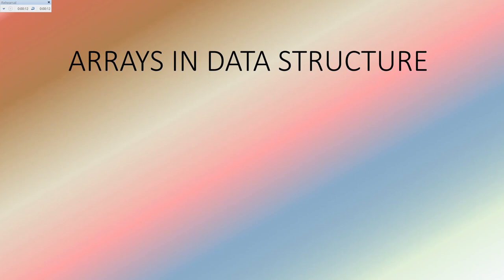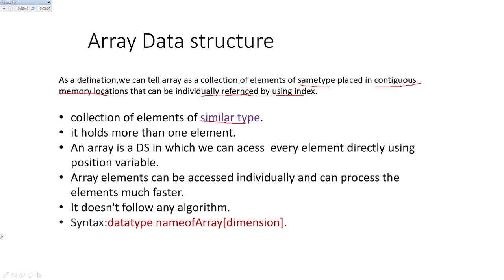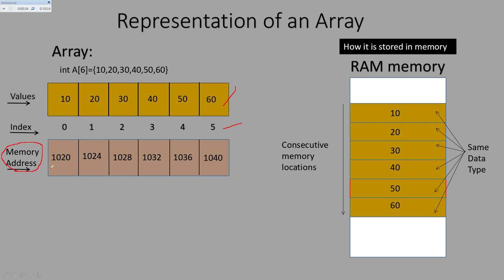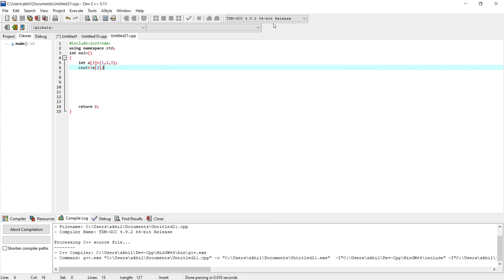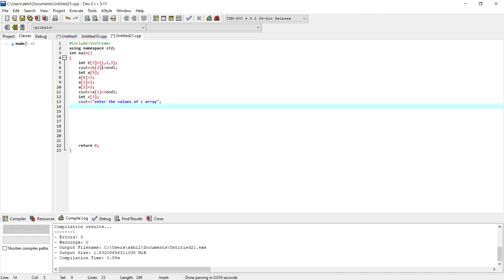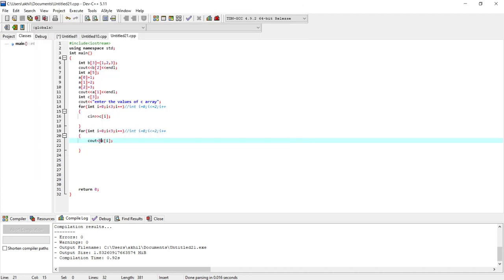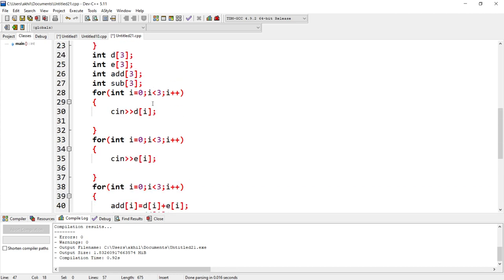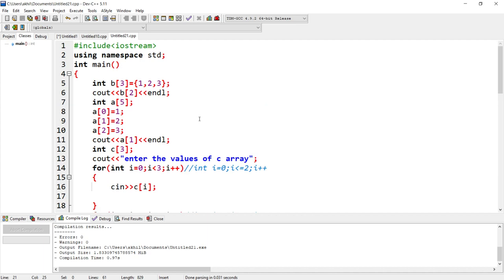Data Structures and Algorithms in English|Lecture-2|Arrays Definition,Representation & Declaration.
An array is used to store a collection of variables of the same data type and in this i discussed the definition of an array,declaration of an array,Memory Representation of array.
Guys in the 4th slide,there is a small change in place of consecutive memory location keep Contiguous memory locations.
Guys here is a small task,Do the implementation of Multiplication array and comment it below.
Happy Learning!